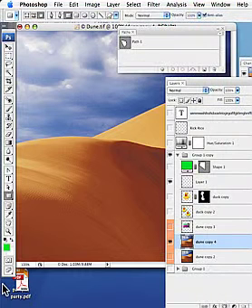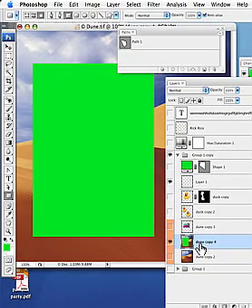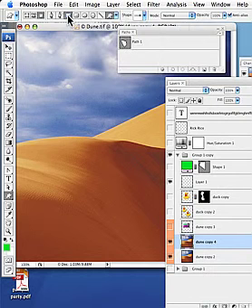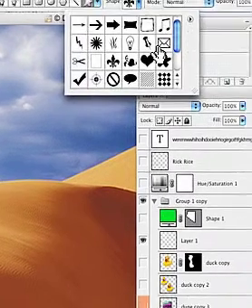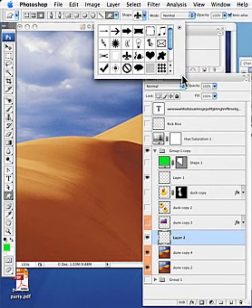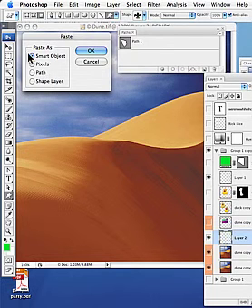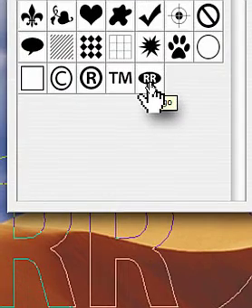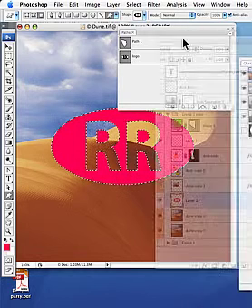Adobe Photoshop 17: Paths Mov